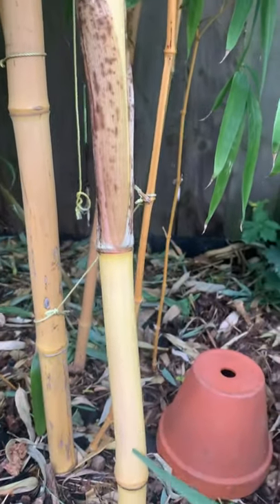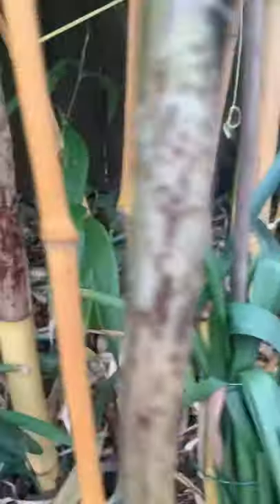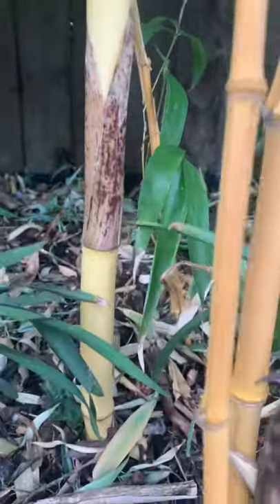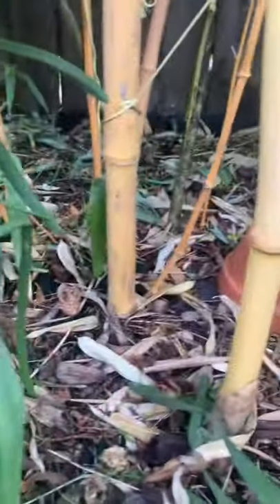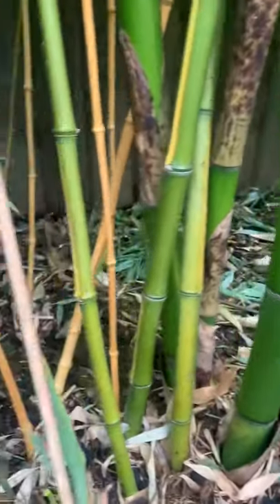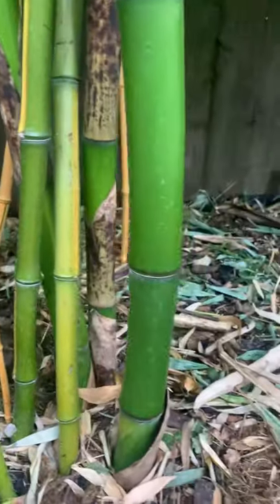Phylostachys vivax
Bamboo world, edible bamboo, chefs gardening,

This bamboos have only been in the ground for a year, 2 springs already showing 10yrs worth of growth. Thanks to my magic mix formula